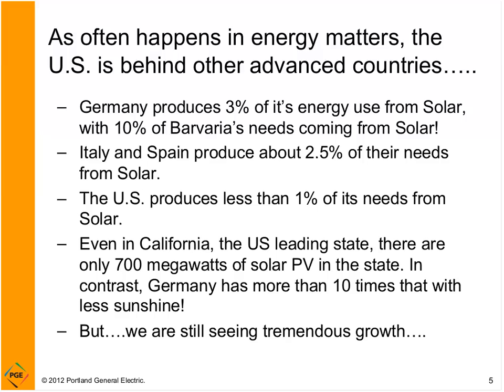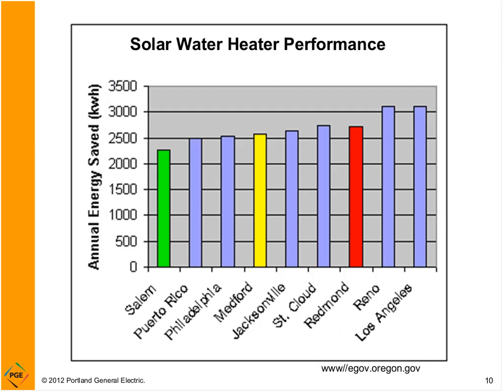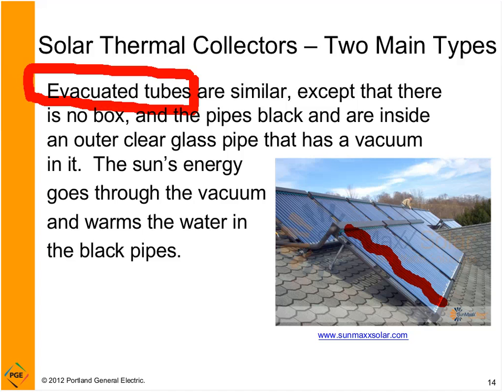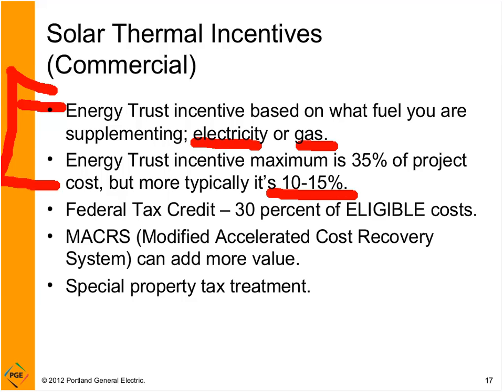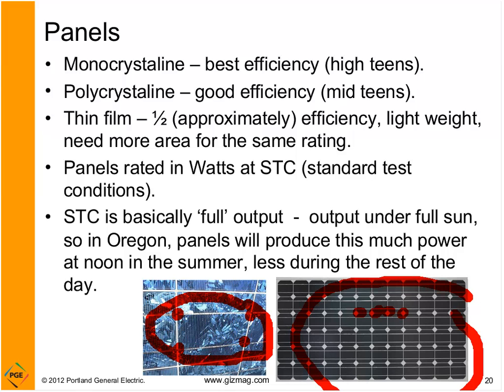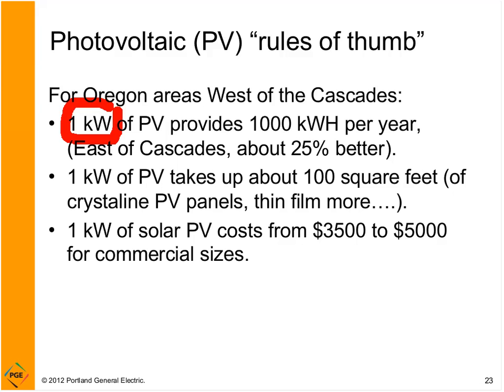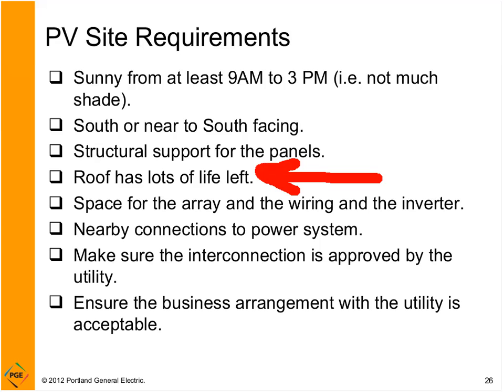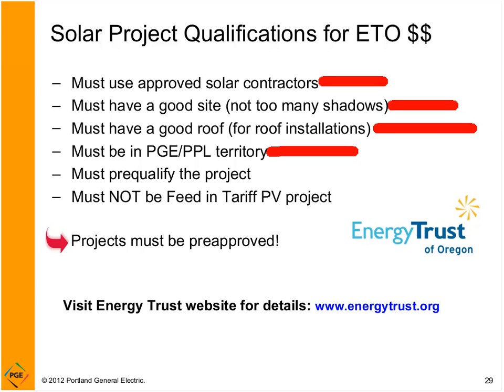Intro to Solar Webinar 10-16-12 12 p.m.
Though our state has a reputation for clouds and rain, western Oregon actually receives as much solar energy as the national average. During a year—s time, an Oregon solar system will produce as much energy as the same system installed in Florida. At this introduction webinar you will learn highlights from our half-day seminar, that will help business managers understand the basic components and economics of solar energy systems. The longevity, simplicity, and minimal resources used to produce heat and electricity from sunlight make this a highly sustainable technology for almost any commercial or industrial application.